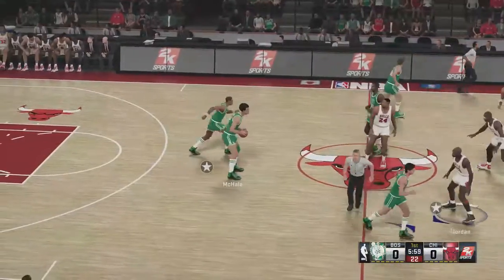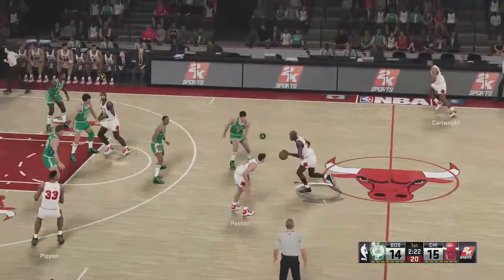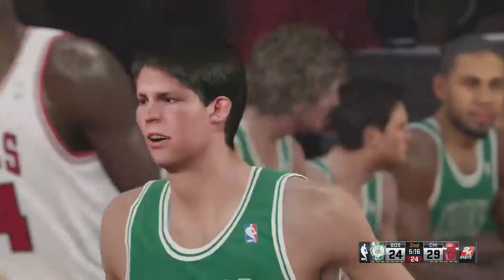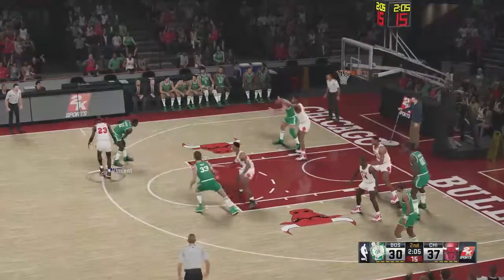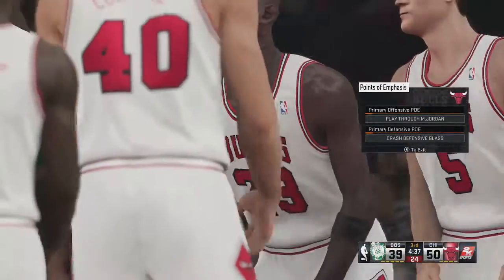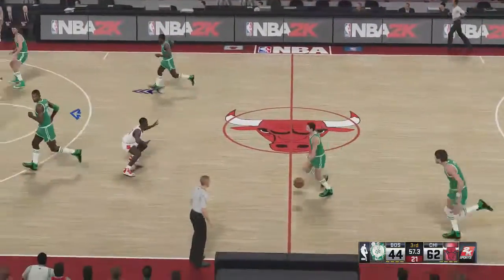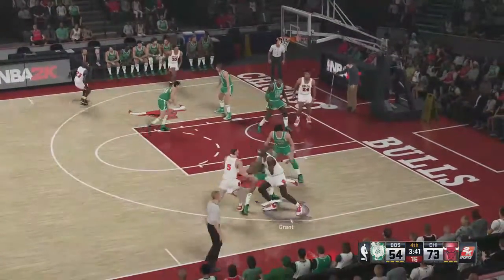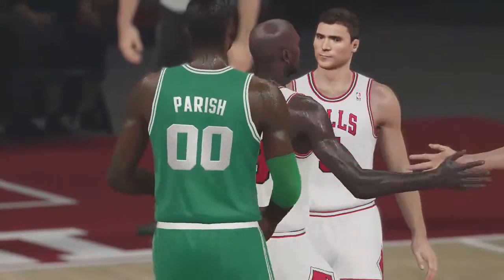Father's Day Double Header: Bulls Vs. Celtics (Classic)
This Matchup Really brought me and  Dad memories...When times were happier and simple.